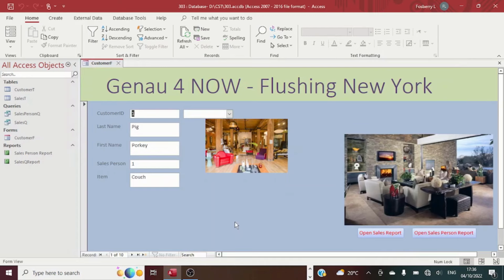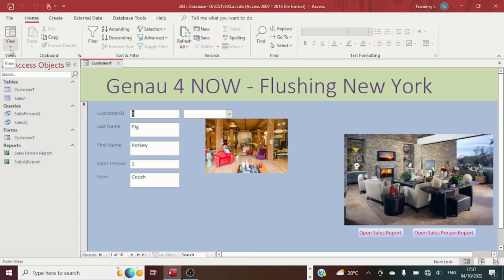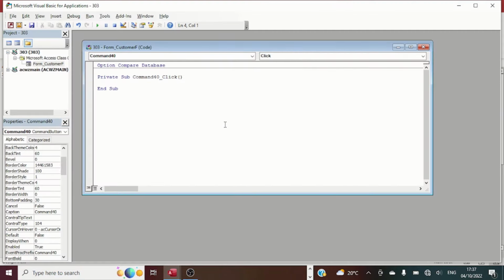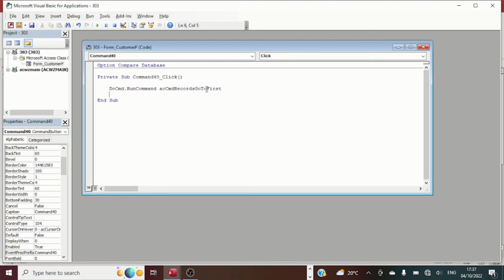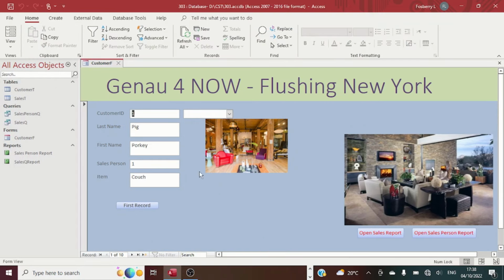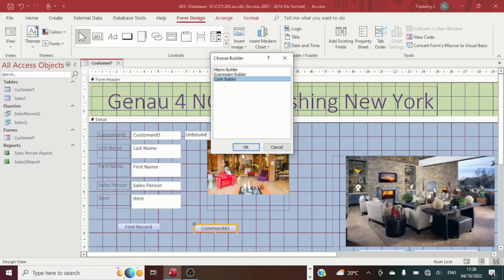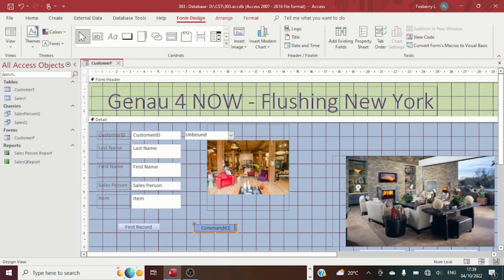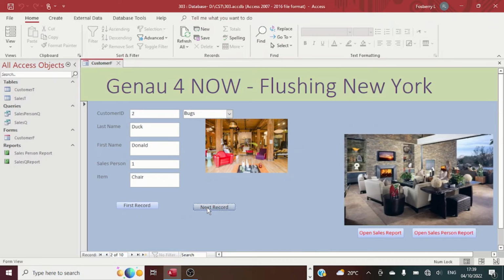Introduction to VBA code in Access. Tip.